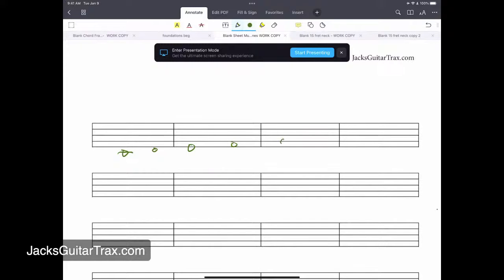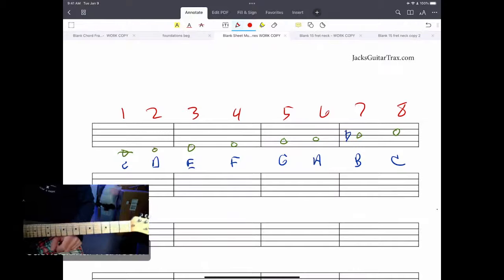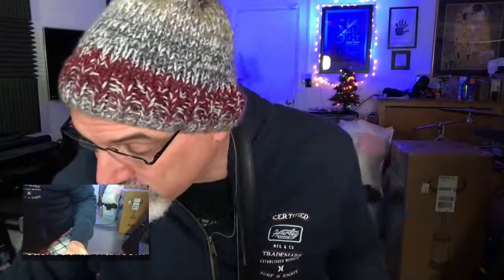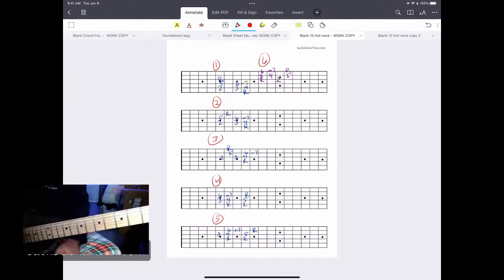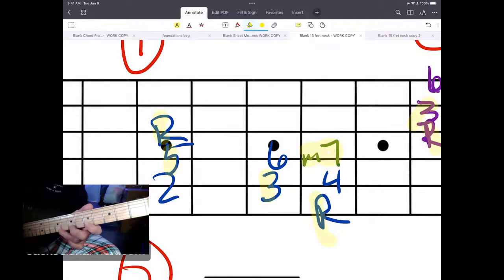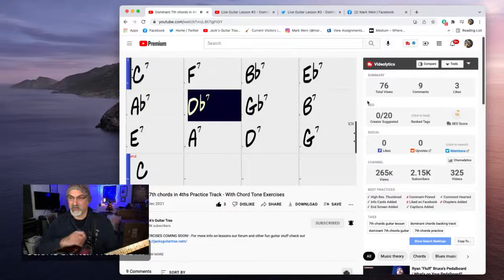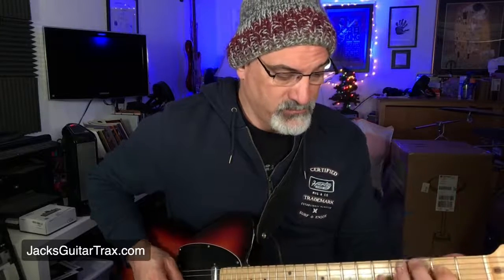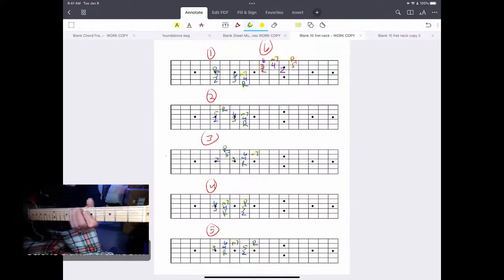Live Guitar Lesson #3 - Dominant 7th lines for blues and funk all over the fretboard!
PDF download for this lesson and the backing tracks all in one place
JacksGuitarTrax shirts, mugs and other stuff

For more info on lessons our forum and other fun guitar stuff check out

00:00-05:50 Intro jamming
05:00-06:17 Fractal FM3 sound for the day
06:17-16:50 What is a dominant or Mixolydian sound?
16:50-22:10 One octave mixolydian scale patterns
22:10-22:50 Dominant 7th arpeggios from the scale patterns
22:50-25:00 Using the arpeggio to resolve licks
25:00-25:45 THERE ARE NO WRONG NOTES!
25:45-29:00 Other sounds that can resolve to the arpeggio
29:00-32:00 Using the circle of 4ths backing track to practice
32:00- 35:00 Technical difficulties.
35:00-39:45 Moving ideas around the fretboard
39:45-49:00 Using your "palate" of other sounds over a dominant chord

My 12 and 8 Bar Blues Lesson package with 6 mp3 backing tracks and PDF book

My Favorite 12 Bar Blues Intro Solo - a guitar lesson with my favorite Albert King blues licks!

10 Turnarounds in E for the 12 Bar Blues - Great for Jimmy Reed-style Shuffles, Intros and Endings!

My book "Expanded Blues Guitar" on Amazon

My last blues album "Black Market Hearts" on Amazon

Private Skype Lessons available!